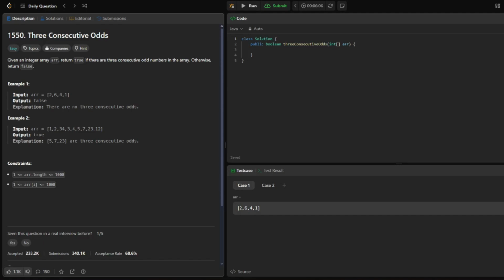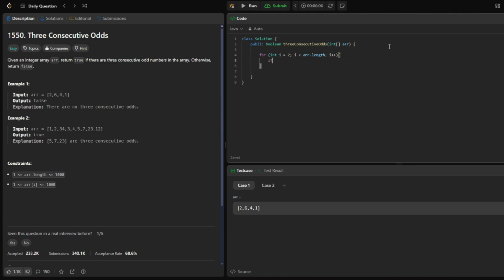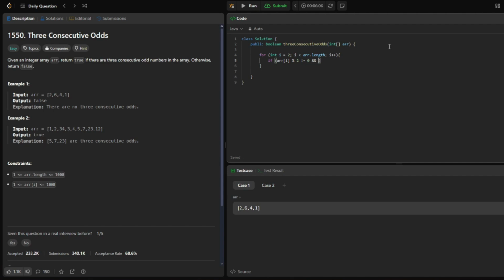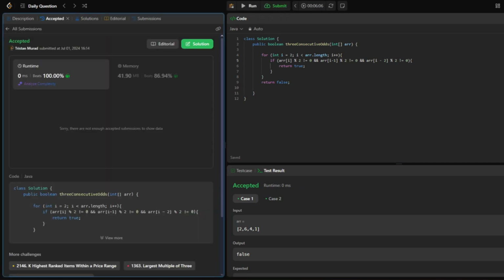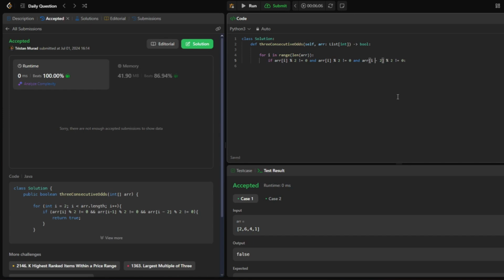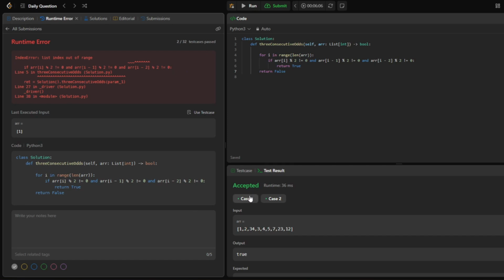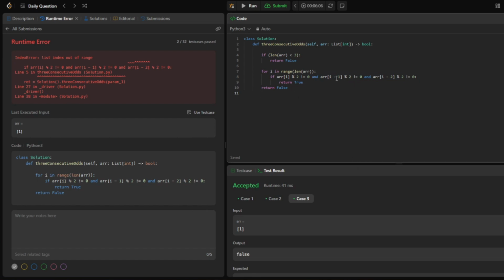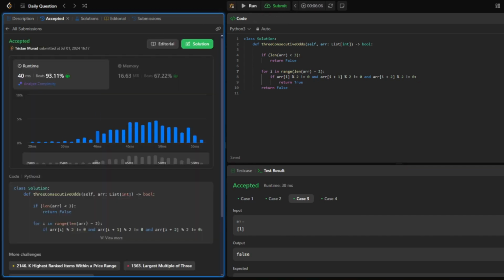LeetCode #1550. Three Consecutive Odds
Thanks and follow for more daily leet code solutions